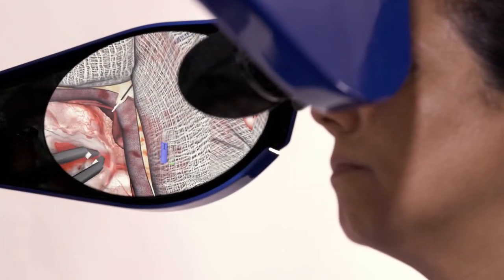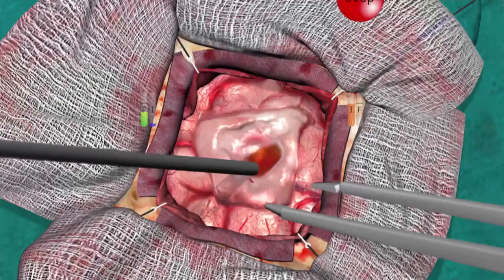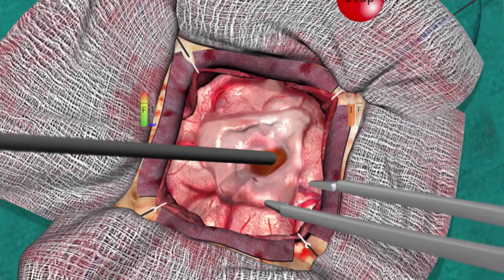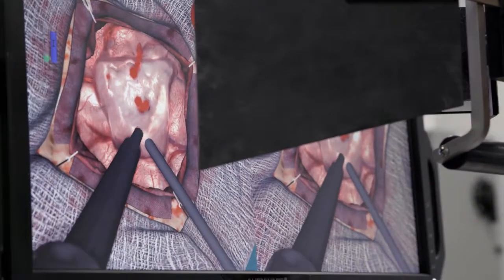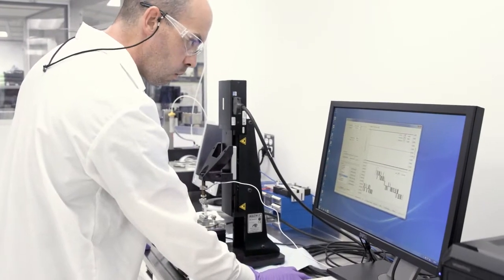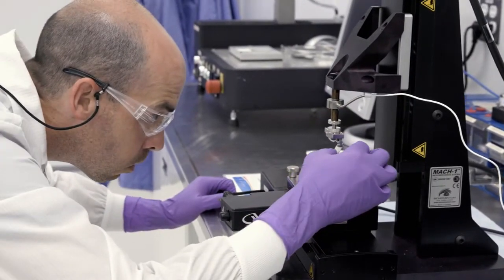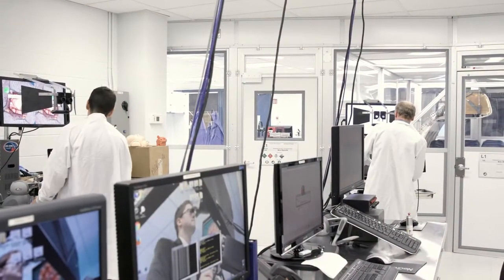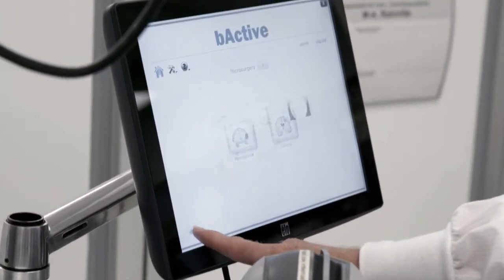How the CAE NeuroVR Surgical Simulator Was Developed and Why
Learn about the CAE NeuroVR surgical simulator for training in open cranial and endoscopic brain surgery within an immersive, virtual training environment. With modules that replicate realistic instruments, imaging, and open neurosurgical procedures, NeuroVR allows risk-free, self-directed practice. Learn how and why the key developer of NeuroVR ( Dr. Robert DiRaddo, of the National Research Council Canada) developed this training tool.